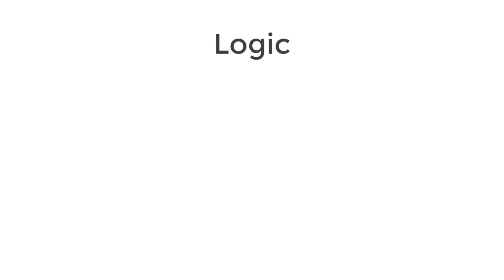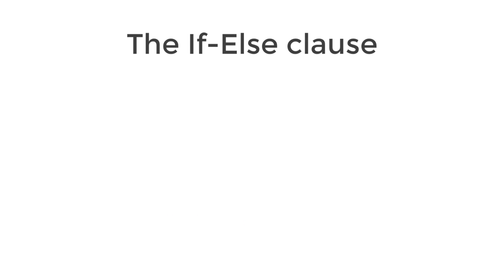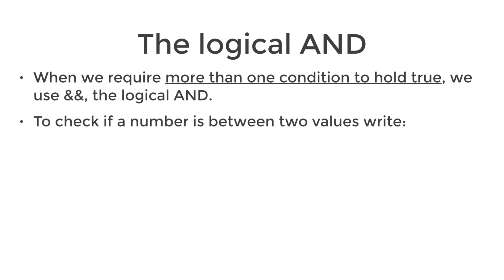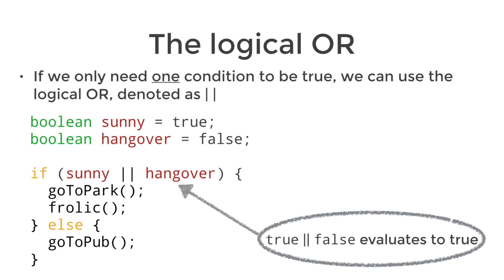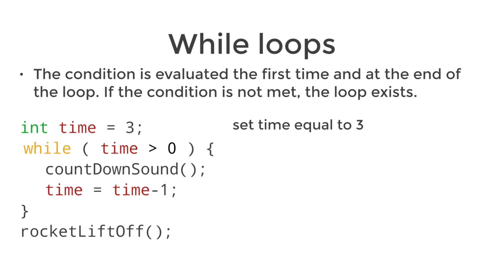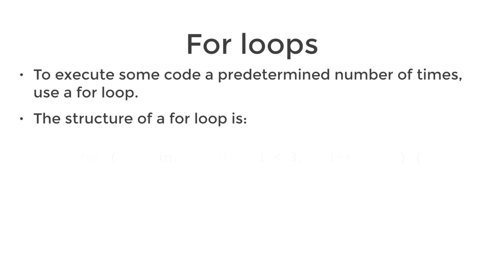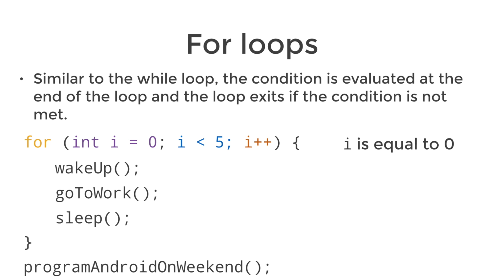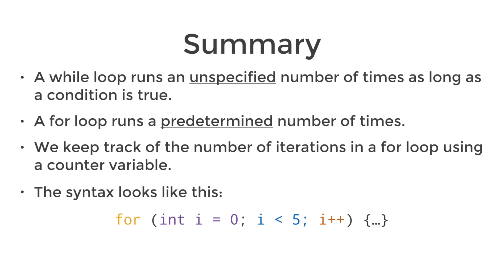How to Make Android Apps - Java Programming Part 3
How to Make Android Apps Part 3. This introduction to Java is aimed at people with very little programming experience. The goal of the series is to serve as a Java primer and provide an overview of the key concepts as quickly as possible. Without going into too much depth, we introduce the basic syntax and the programming jargon, which you will further expand upon while making apps.

In part 3 we cover the basic logic to test conditions and make comparisons, if-else structures, as well as loops.

Topics include:
Structure of an If-Else clause
How to check for equality
How to make comparisons
Checking more than one condition
Using booleans
The logical AND
The logical OR
How to use while loops
How to use for loops

Setup to get started on making apps:
1) Find out how to install Android Studio and set up your phone: